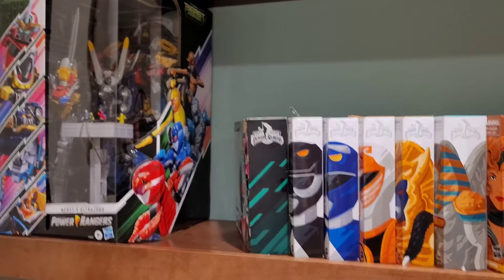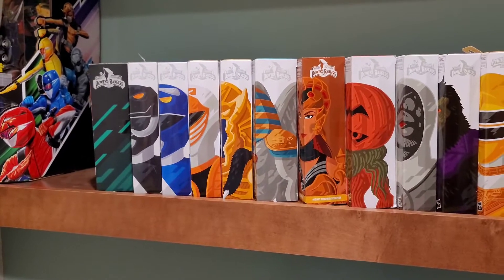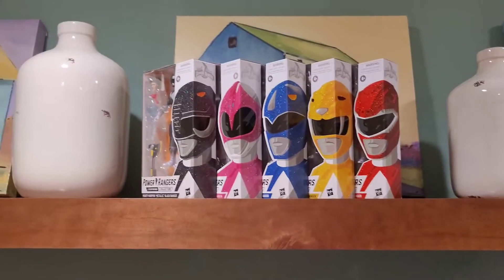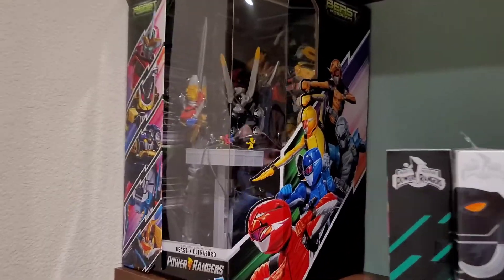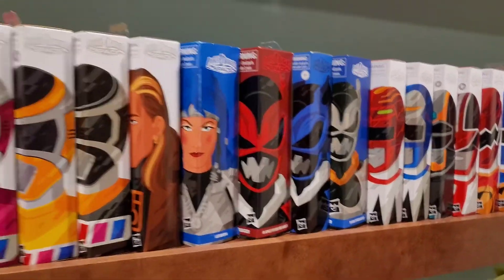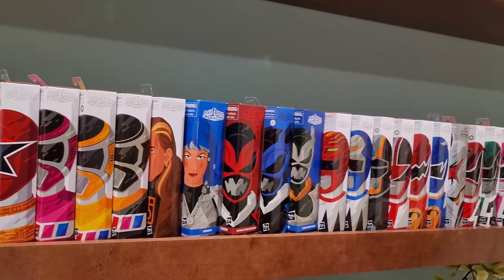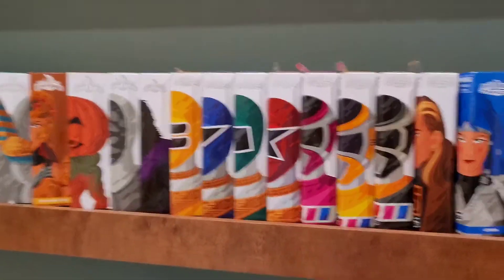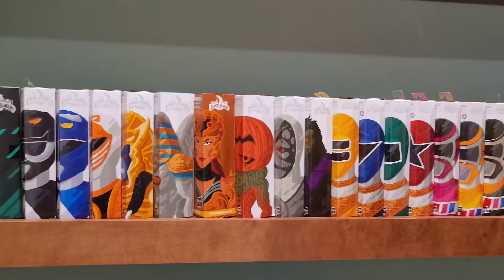2022 Power Rangers Lightning Collection update, shelf tour. New toys coming. 파워 레인저. Moćni Rendžeri.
Check out all of my Power Rangers Lightning Collection figures by Hasbro as of right now. The ever expanding number of toys and LC figures is growing and more are on the way soon. From Mighty Morphin to Beast Morphers and soon Dino Fury as well. Also, I have almost all of the deluxe Zords released by Hasbro so far. Just missing the Red Dino Thunder Zord. I didn't end up getting the Phantom Ranger and In Space Blue and Psycho Silver on the Walmart website but I got the two pack somewhere else and ordered Phantom Ranger at Hasbro Pulse. I've also ordered the Zeo Cogs two pack on Hasbro Pulse as well as more figures. 파워 레인저. 장난감. Moćni Rendžeri. Moja kolekcija do sad. Uskoro stižu još više figura.